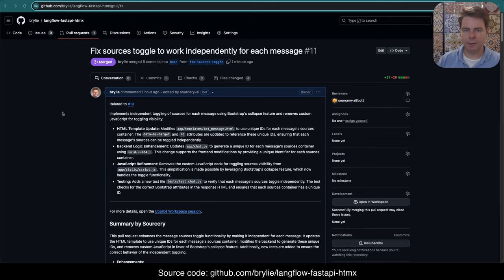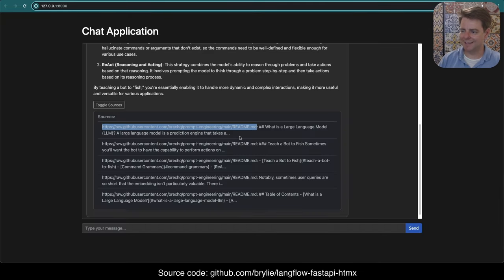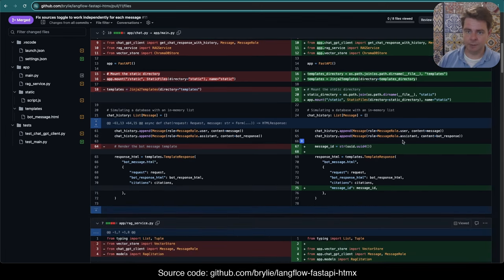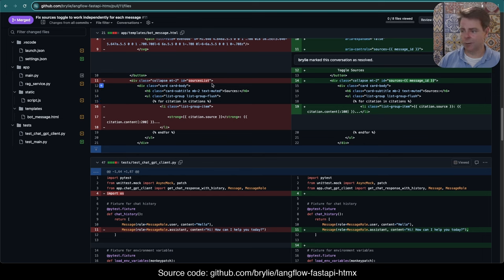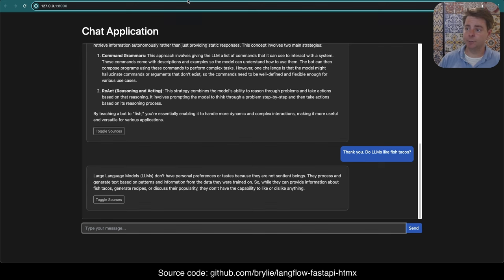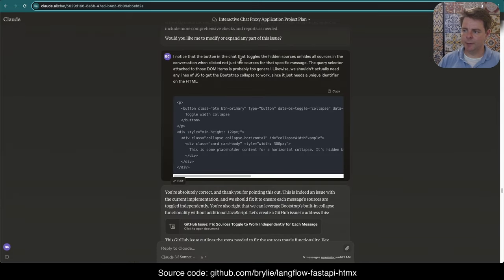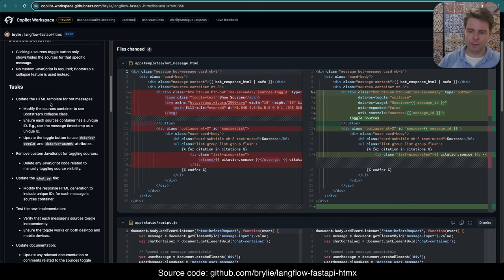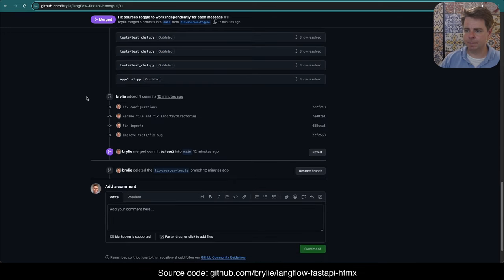GitHub Copilot Workspace Preview: Fix a bug 🐛 in our ChatGPT RAG app Claude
Today's live code hangout focused on fixing a bug in our open-source FastAPI chat application that uses a vector database for prompt augmentation. We addressed an issue where the sources toggle was opening all at once due to non-unique identifiers. After fixing the bug, we ensured each toggle operates independently by adding unique IDs using UUIDs. We also optimized the imports and paths, and cleaned up some unnecessary JavaScript, relying on HTMX and Bootstrap for UI interactions. This session highlighted the use of LLMs like ChatGPT and Claude for generating prompts and debugging. You can find the project on GitHub and contributions are welcome.